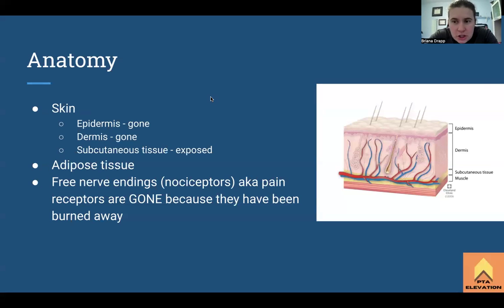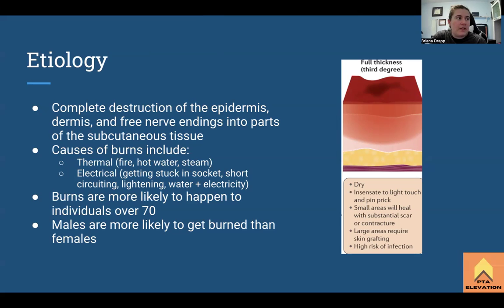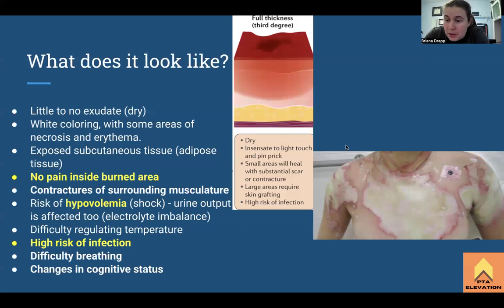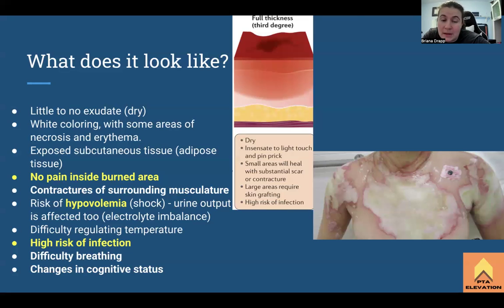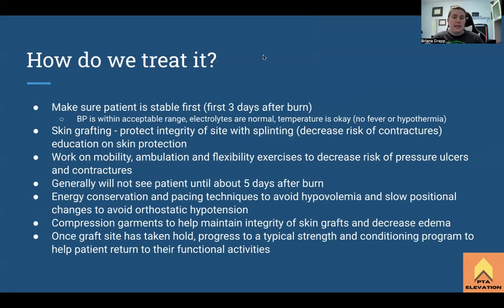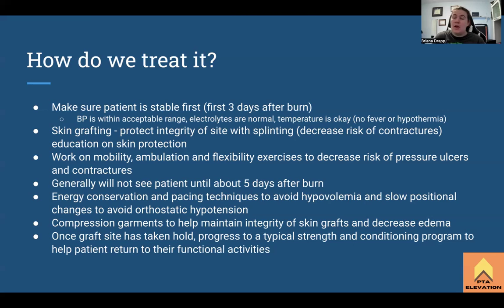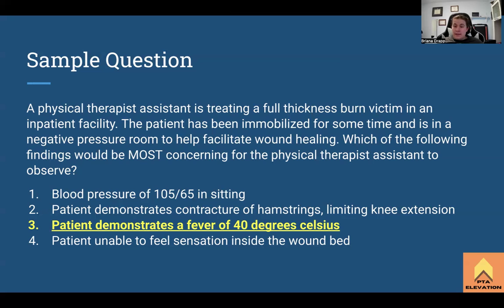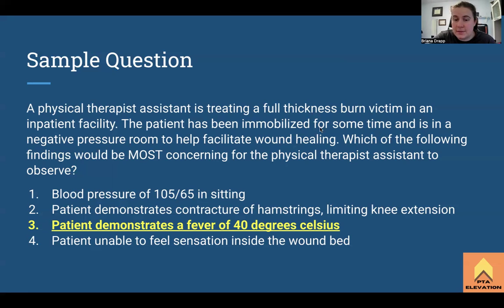Full Thickness Burns - Updated 2025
Today, Dr. Briana Drapp, PT, DPT, PTA, CSCS goes over the important things to know about Full Thickness Burns when studying for the NPTE-PTA. At the end of this episode, Briana provides and reviews a sample question that helps students get a feel for how this subject will be asked on the NPTE - PTA. Tune in to learn more!

Come to our review session on September 21st and 28th at 1pm EST